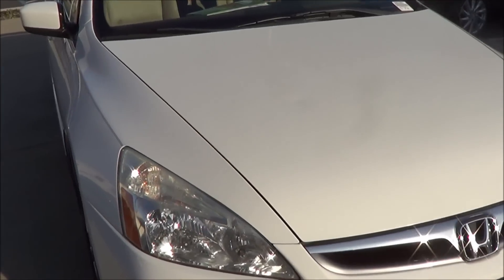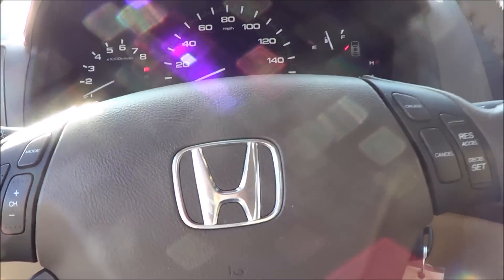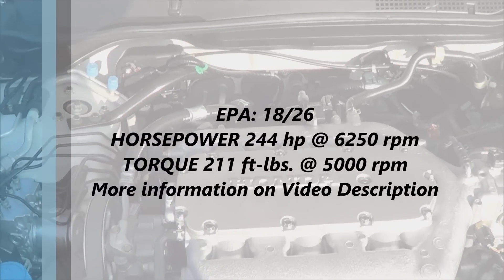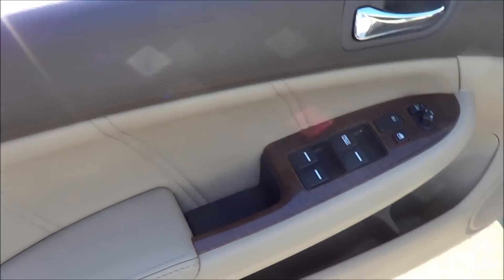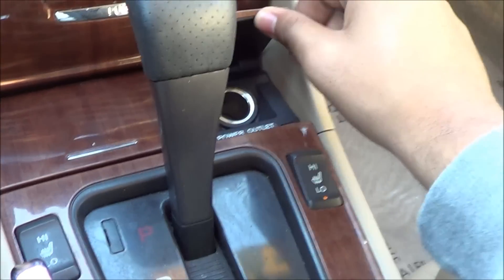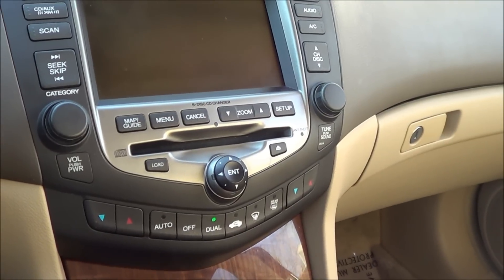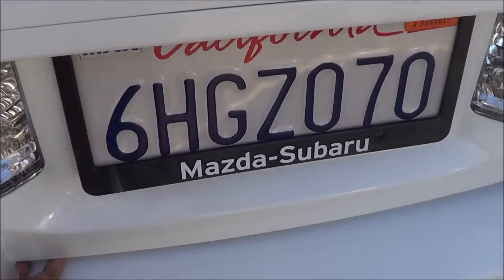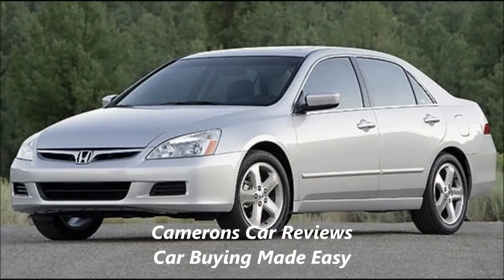2006 Honda Accord Start Up and Review 3.0 L V6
Start Up and Review of the 2006 Honda Accord
Powertrains: 2.4 L 4-Cylinder or 3.0 L V6 with 6-Speed Manual or 5-Speed Automatic
Features: Heate dSeats, Leather, Sunroof, Power Windows, Mirrors, and Door Locks, Cruise Control, Navigation System, AM/FM/CD Stereo System, Dual Zone Climate Control, Powered Seat(s), Tilt and Telescoping Steering Wheel, Power Outlet(s), Satellite Radio. Garage Home Link
Engine & Performance
BASE ENGINE SIZE 3.0 L
CAM TYPE Single overhead cam (SOHC)
CYLINDERS V6
VALVES 24
DRAG COEFFICIENT .30 Cd
Fuel
Competitors: Nissan Altima, Toyota Camry, Hyundai Sonata